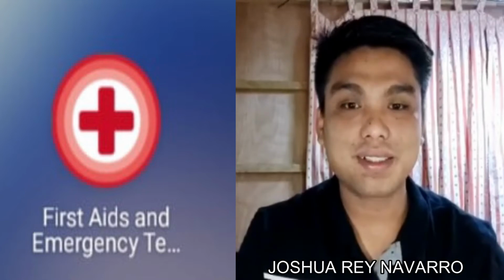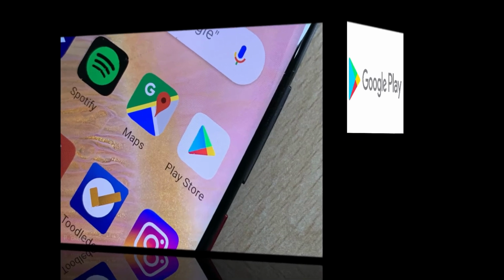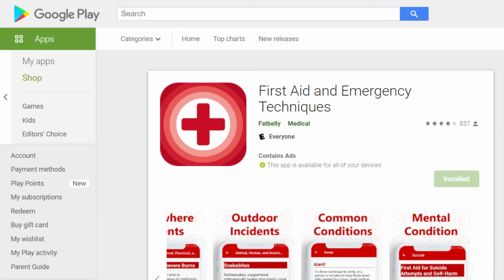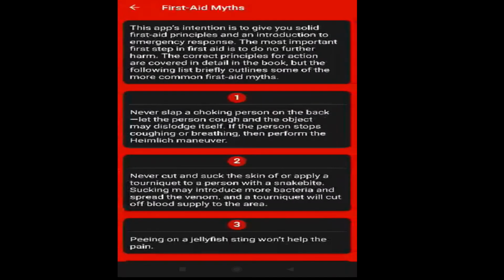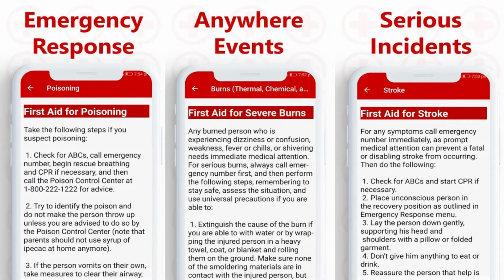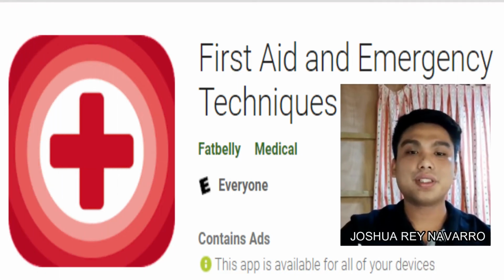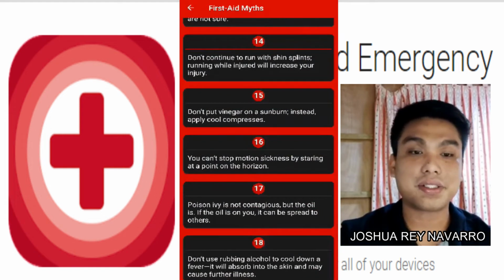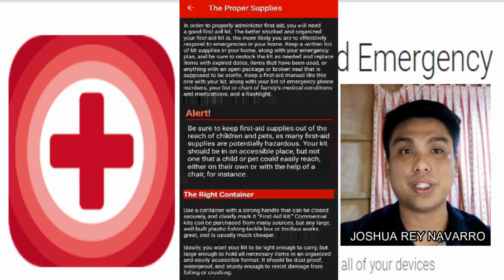First Aid - App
First Aid and Emergency Techniques
Mobile Application, useful for teaching physical education and health.
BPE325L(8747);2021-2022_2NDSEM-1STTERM